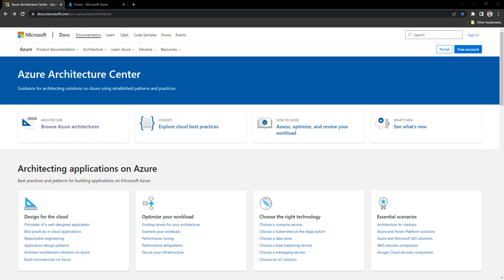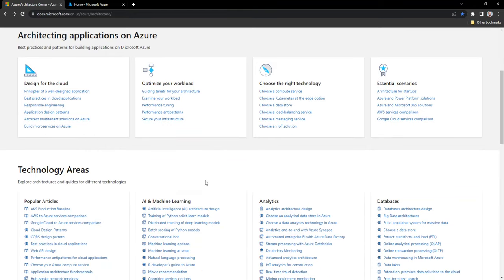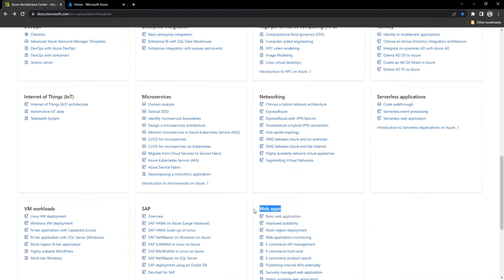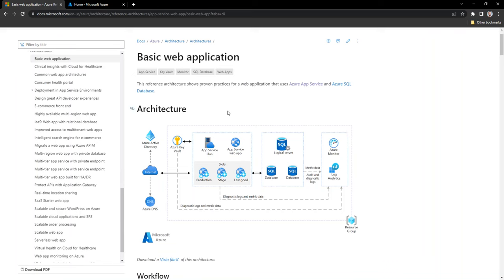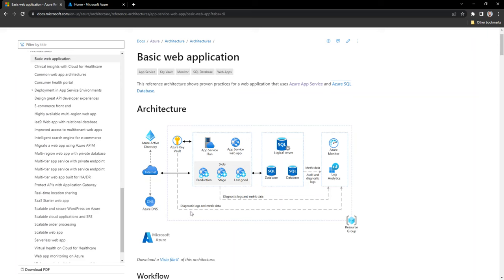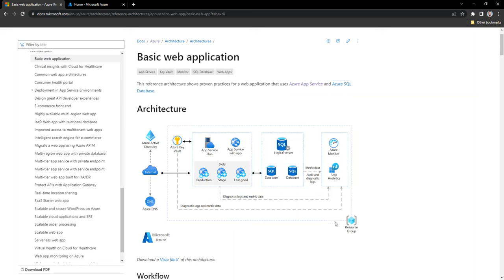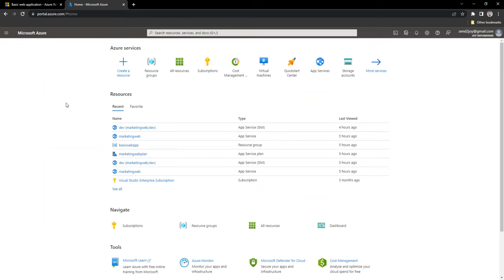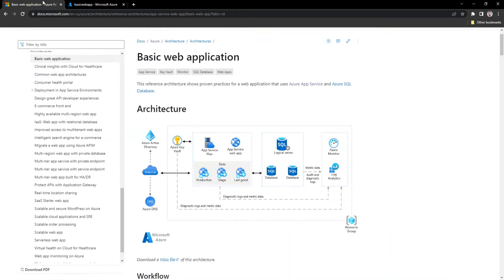Azure Architecture Center Step by Step - Basic Web Application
In this video I walk you through the use of Azure Architecture Center and and how to use the existing reference architecture patterns for designing the solution architecture using Azure services. In this episode we will discuss in detail on how to design the solution architecture for developing and deploying a basic web application using Azure services.